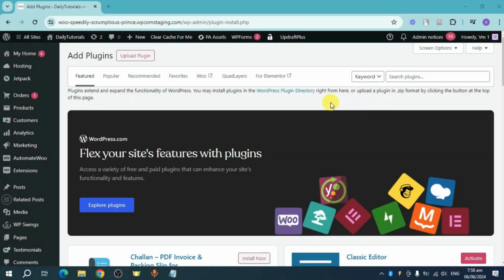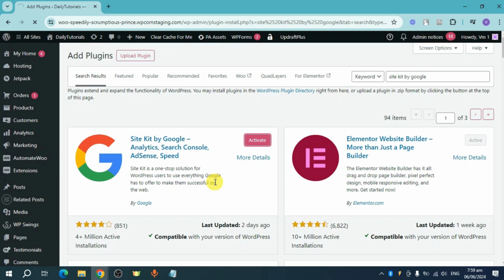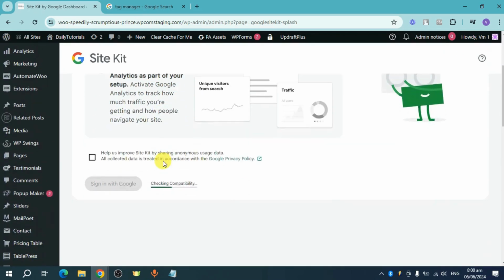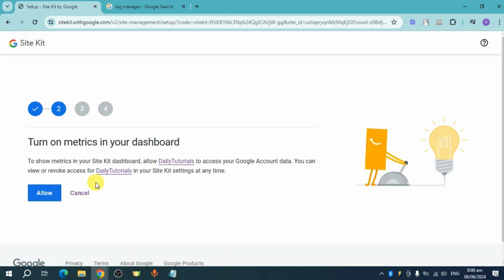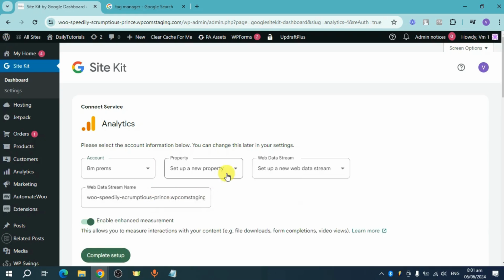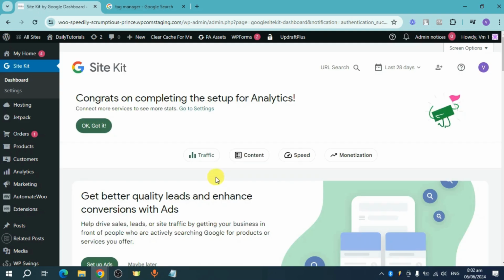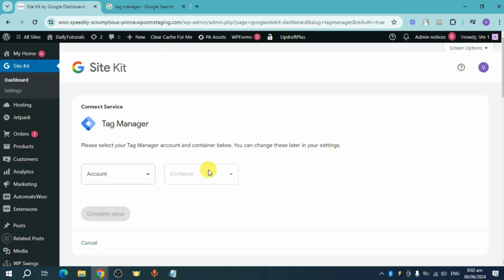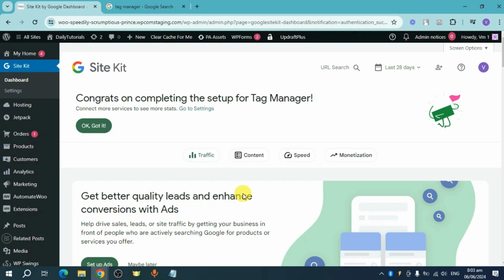How to Add a Google Tag Manager | WordPress Tutorial (2027)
In this video I show you how to integrate Google tag manager in WordPress. I show you everything that you need to learn about this software.

Chapters: